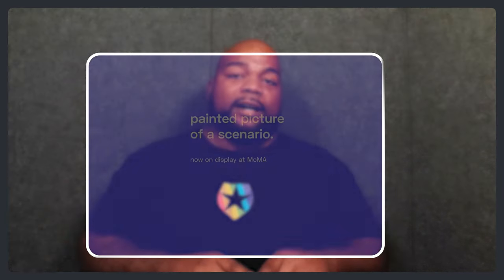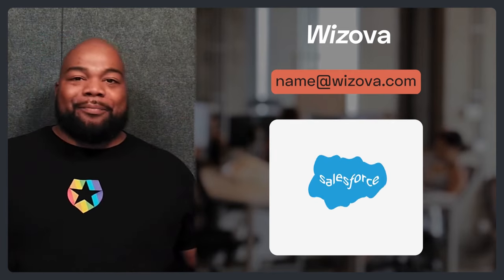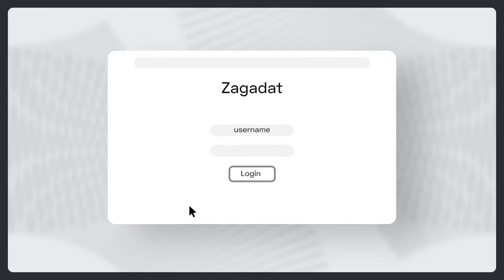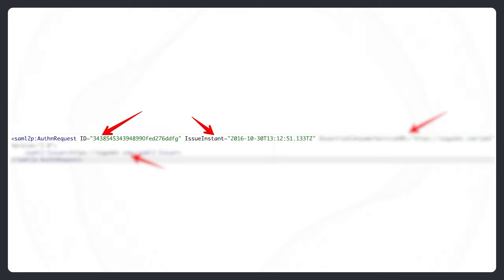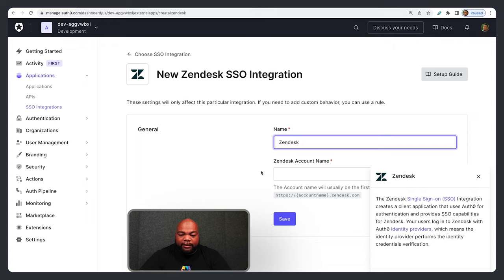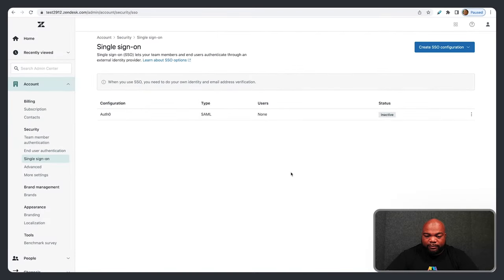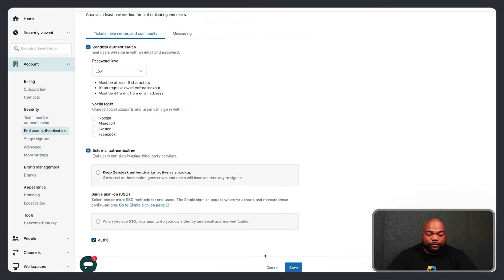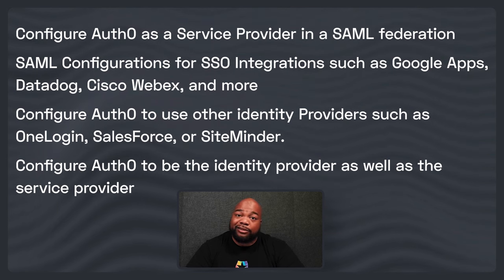How SAML Authentication Works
In this video you'll learn what SAML is, how it works, and how you can configure a SAML identity provider using Auth0.

Chapters:
00:00 Introduction
00:43 What is SAML?
03:01 The Benefits of Using SAML
04:26 How SAML Works
05:54 SAML Request and Response Code Breakdown
07:10 How to Add SAML Authentication using Auth0
12:15 Additional SAML Use Cases
12:56 Closing